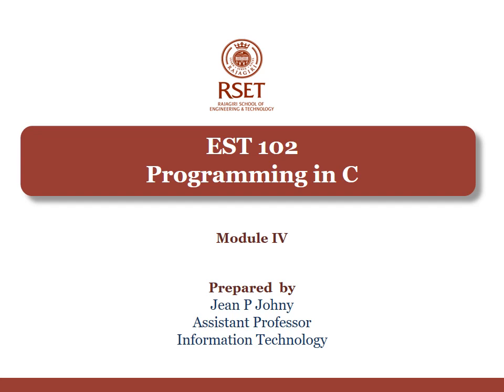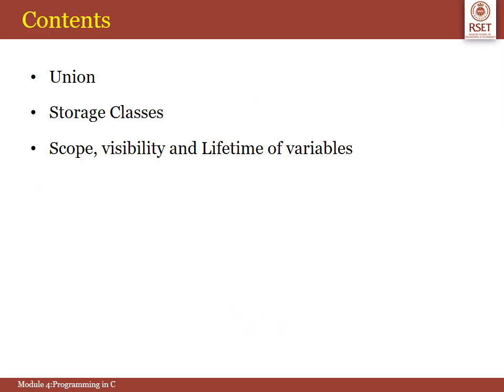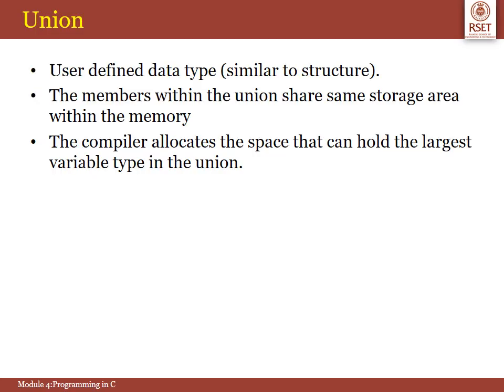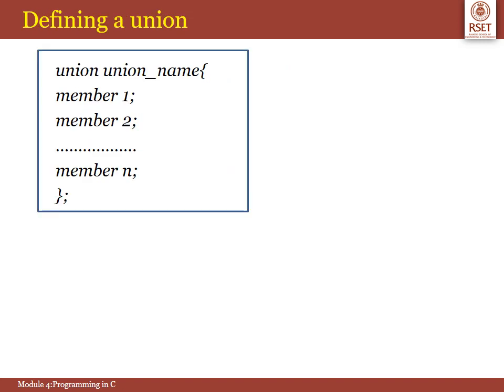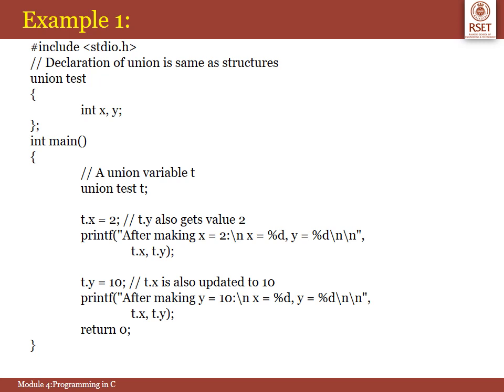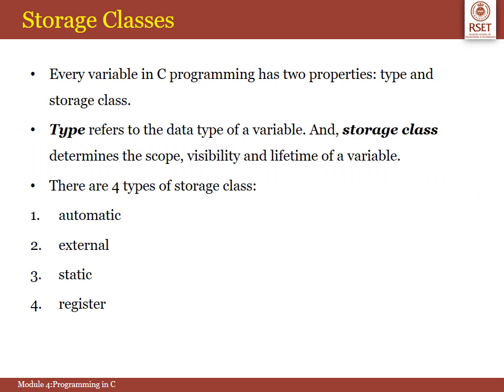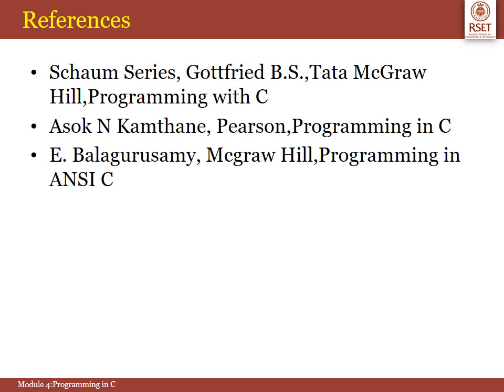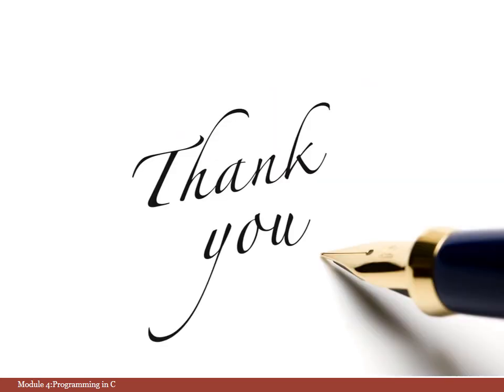EST102 Programming in C Lecture7 Module 4 Union, Storage Classes, Scope and Lifetime of variables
by Ms Jean P Johny